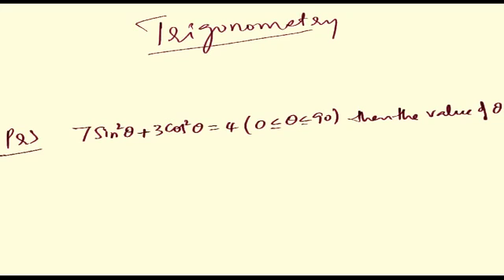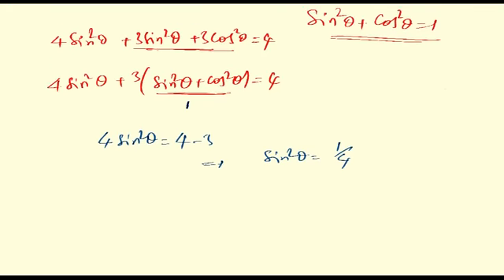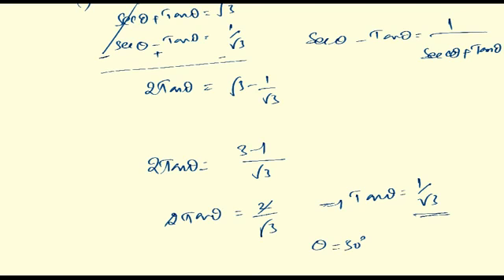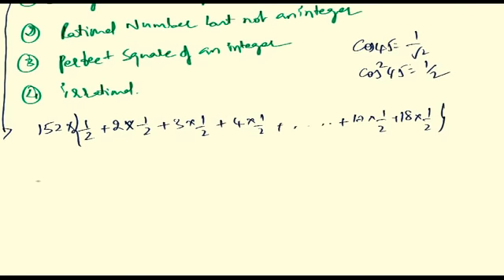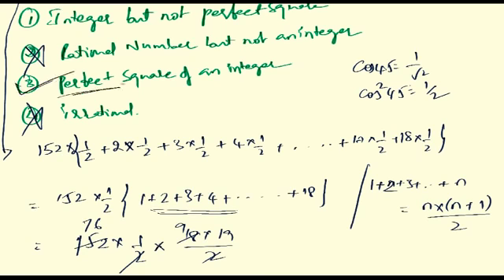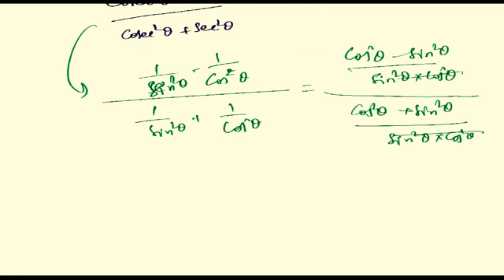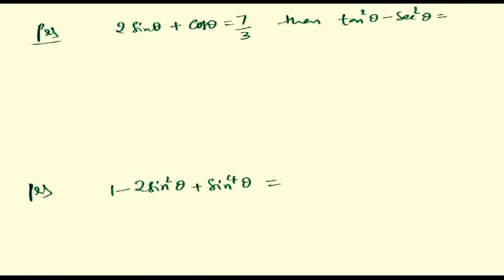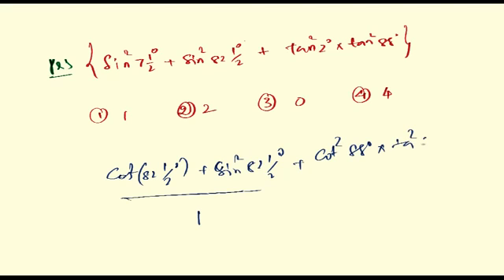TRIGNOMENTRY chapter 5, Advanced maths, SSC CGL 2017